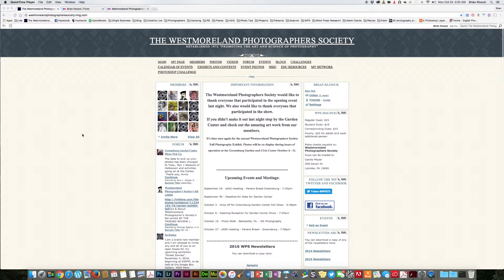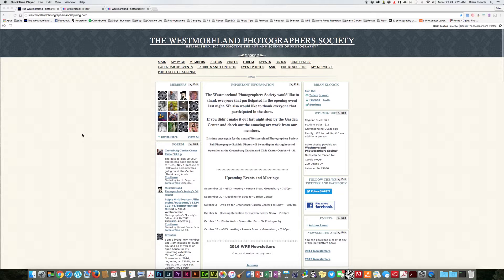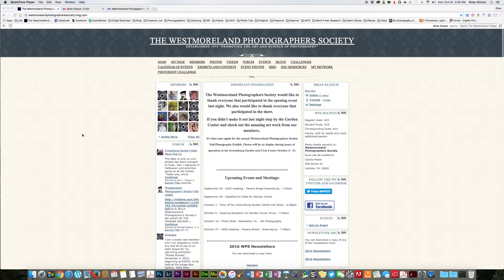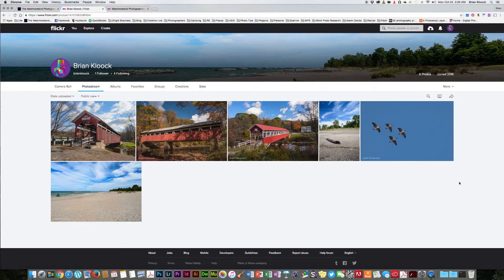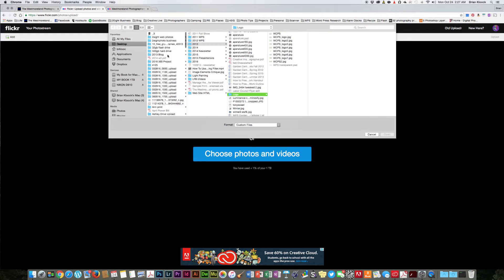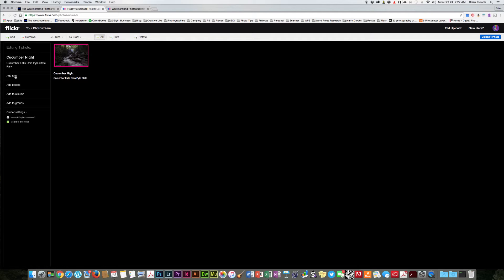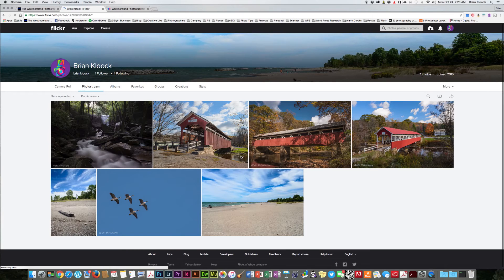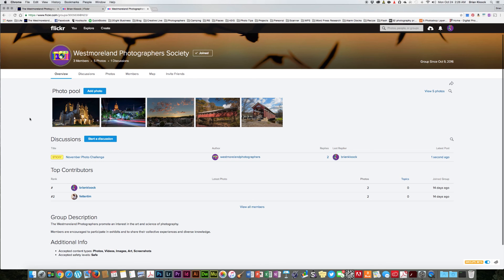How to upload photos to Flickr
For the members of the WPS, shows how to upload a photo to Flickr